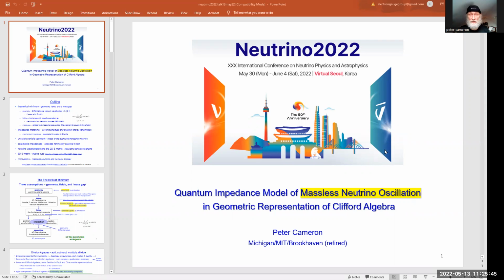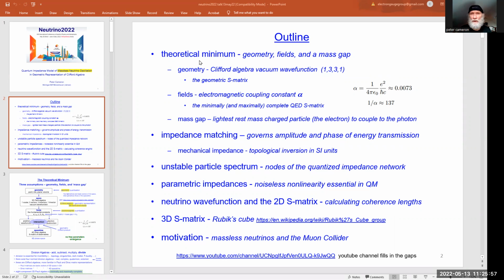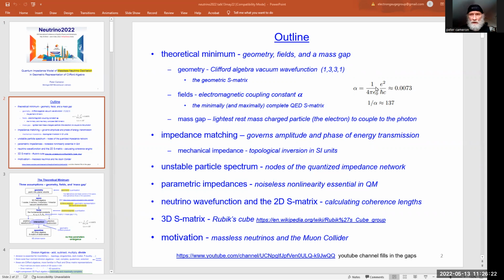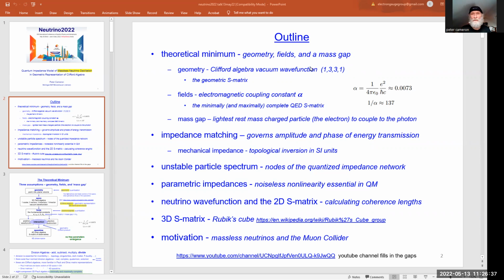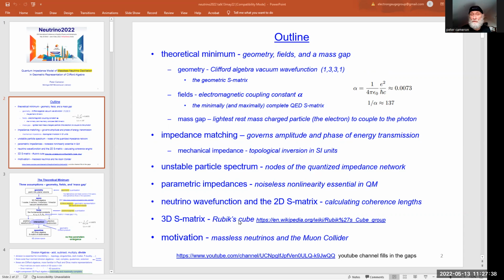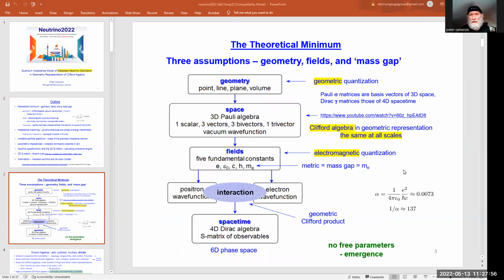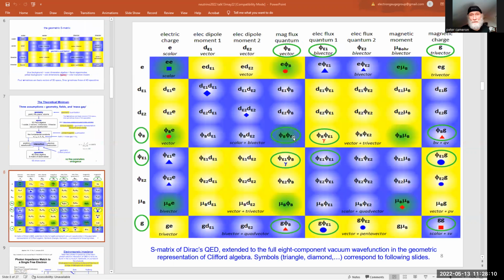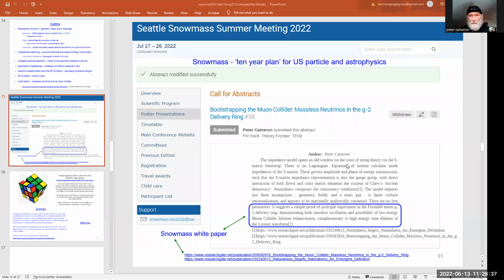Massless Neutrino Oscillation in the Geometric Representation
short (three minute!) video poster presentation to Neutrino 2022, the biannual international neutrino conference, hosted this year in Seoul, Korea.

All experimental data is consistent with massless neutrinos. There exist possibilities other than rest mass differences to explain oscillation. Two essential concepts - geometric representation of Clifford algebra vacuum wavefunctions and impedance matching of wavefunction interactions - were lost in quantum physics. Their synthesis empowers calculating quantized impedance networks of
wavefunction interactions.

The model opens an old window on the roots of string theory via the S-matrix bootstrap. There is no Lagrangian. Equations of motion calculate mode impedances of the S-matrix. These govern amplitude and phase of energy transmission, such that the S-matrix impedance representation is also the gauge group, with direct interaction of both flavor and color matrix elements the citizens of Chew’s ‘nuclear democracy’. Naturalness comprises the consistency conditions. The model requires just three assumptions - geometry, fields, and a mass gap - is finite without renormalization, and appears to be maximally analytically continued. There are no free parameters. It suggests a simple proof-of-principle experiment in the Fermilab muon g-2 delivery ring, demonstrating both massless oscillation and possibility of low-energy Muon Collider lifetime enhancement, complementary to high-energy time dilation of the Lorentz transform.